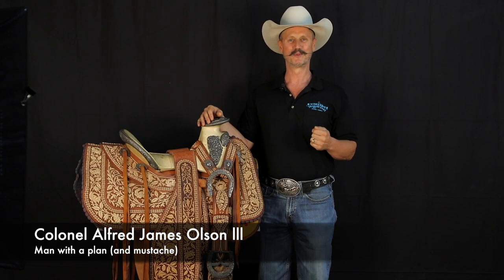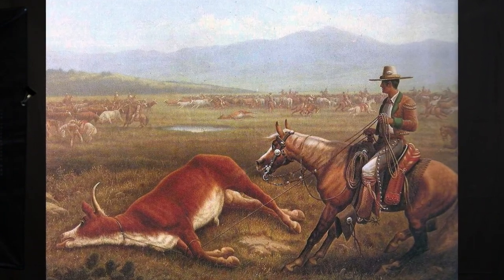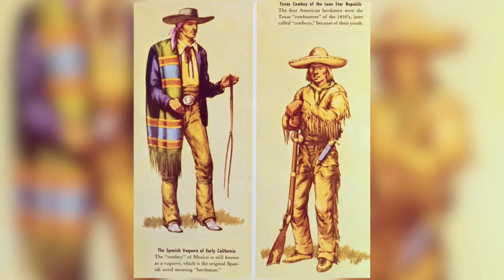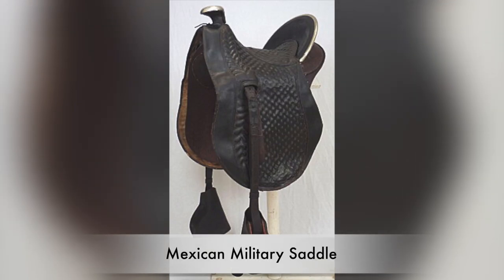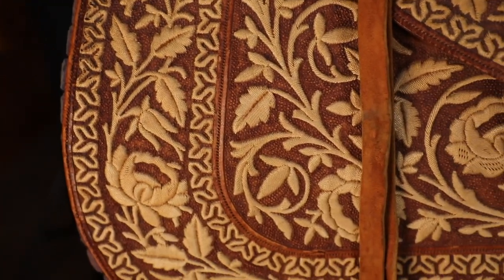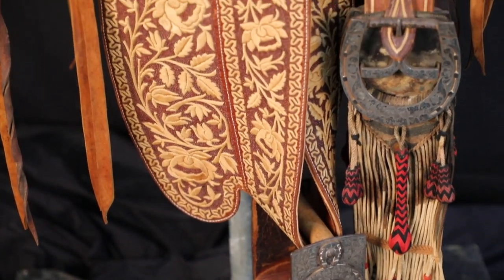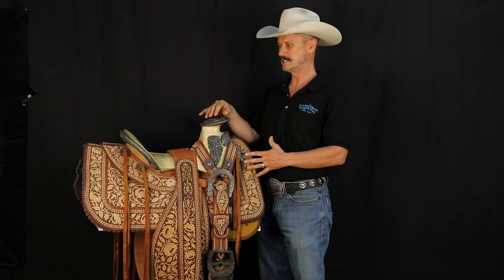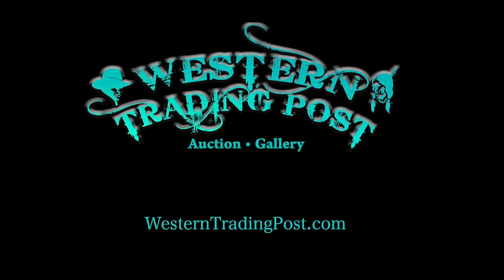One of the most ornate types of antique saddles are usually of Mexican in origin.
One of the most ornate types of antique saddles a saddle collector can put in his collection, are usually of Mexican in origin. The Vaqueros were the first to really decorate their gear in a way that made it stand out. They have been doing this for a couple hundred years. To this day the Spanish/Mexican influence can be found in all American Cowboy gear. After all, that is where it originated.
 As most Western Historians know, our entire cowboy culture and western gear in the United States can be traced back to the Vaqueros (Mexican cowboy, often of Mexican Native descent). These pioneers were tending to stock in the Southwestern United States and Mexico before there was such a thing as an American Cowboy.
Typically there are three basic types of Mexican saddles: the Montura, the Charro and Military saddles. You don’t see the military saddles much any more except in museums or old collections. They are what the Spaniards were riding when they came to the New World. There haven’t really been any of these for years, as there is no longer a need.
 However the other types of Mexican saddle are still built and in use to this day. And although they are basically the same design and profile, they are different. The Montura is a plainer, more common saddle. Something the everyday working man might ride daily. It is what early American saddle makers started copying and adapting. It is the grandfather of the Western stock saddle.
 Then over the years, the Montura became a platform for leather and silver artist to show off their talents. The California style gear is a great example of this. The Vaqueros working on the West Coast were getting pretty fancy with their gear by the time the Americans came to their region in the mid-1800s. To this day, they have their own recognized style which tends to be pretty fancy with silver embellishments. This style, like the Texas and others, can be traced directly back to the Vaquero.
 A Charro saddle on the other hand is purely Mexican - and it’s fancy. It is a bit of a later invention which started in the Jalisco and surrounding regions where the Charro culture is prevalent. These saddles have intricate piteado work, often highlighted with silver or gold accents. They are works of art, now mostly ridden for show or events. Piteado is a technique whereby pita fiber (thread made from the fiber of the maguey or century plant) is embroidered in decorative patterns onto saddles and other leather goods. It requires great skill and hours of time to do one simple design. It is the whitish colored designs you see on Mexican leather goods. Also, Mexican silversmiths are known to be among the best in the world and a fancy Charro saddle is often covered with silver (or even gold) work as well. Once you see a fancy Charro saddle, you will not forget the style anytime soon.
 Today, there are many great silver and leather workers out there creating works of art which will be collected for years to come. But 100 plus years ago, most cowboy gear makers were making pieces meant for the working cowboy, so they were built to last, not so much for show. However, there was one class of makers who tended to build things a bit fancier - with a little “bling” on them - and that was the guys making gear either down in Mexico, or here, for the Vaqueros. And this is why you will see many of the more ornate antique saddles are often Mexican in origin.

WesternTradingPost.com
VP of the National Bit, Spur & Saddle Collectors Association